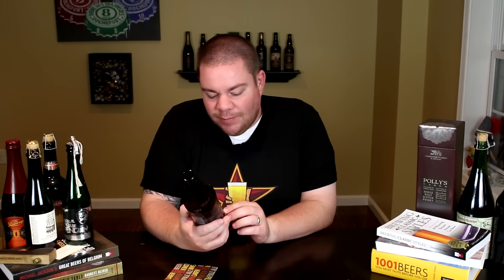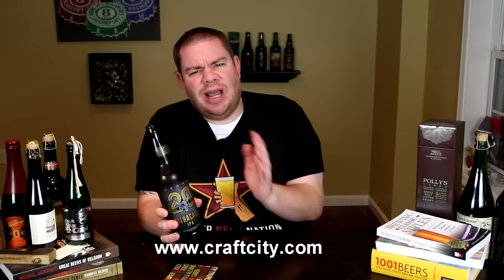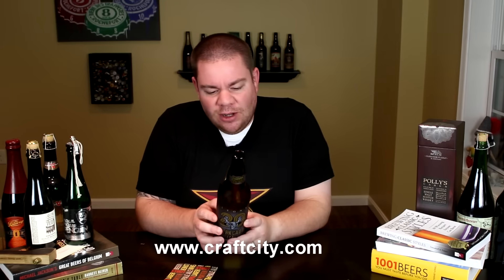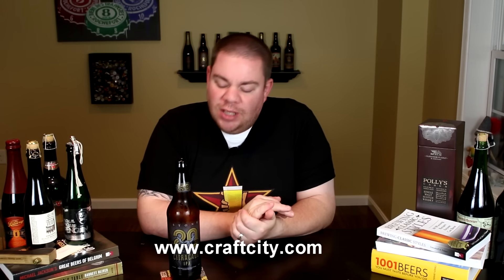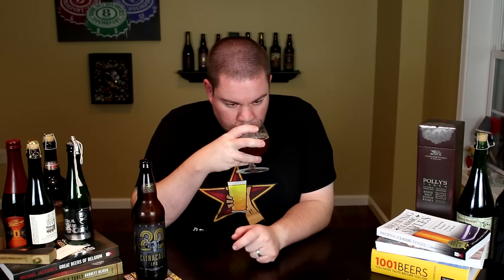Stone 20th Anniversary Citracado IPA | Beer Geek Nation Craft Beer Reviews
Stone 20th Anniversary Citracado IPA
Stone Brewing Co
9% ABV

For 20 years our passion for brewing and our obsession with hops have challenged traditional styles and expectations for beer. So it’s only fitting we commemorate this momentous occasion by crafting a liquid ode to bold brewing that satisfies your hop thirst and pays homage to our flagship San Diego brewery, located on Citracado Parkway (which itself pays homage to the citrus and avocado agricultural history of the region).

“Citracado” also teases the two key ingredients of this beer. “Citra” refers both to the juicy gem of a hop and its citrusy (and tropical) aromas and flavors. “Cado” inspired us to utilize wonderful, native avocado flower honey. Combine the two and the result pours like silk and abounds with enough hops to match our excitement for reaching this 20-year milestone. We thank you sincerely for the years of support and pledge that we will, as always, strive to live up to the reasons for your loyalty!